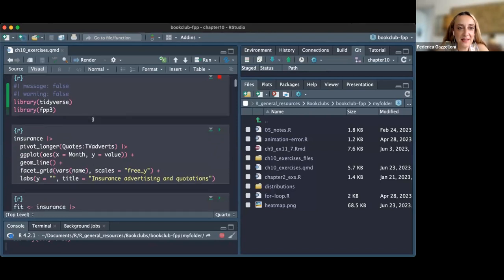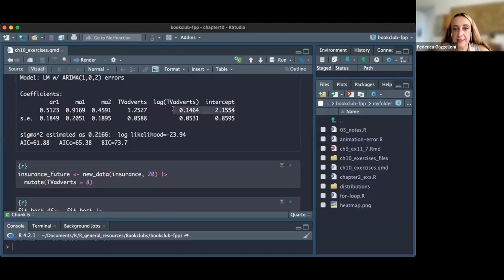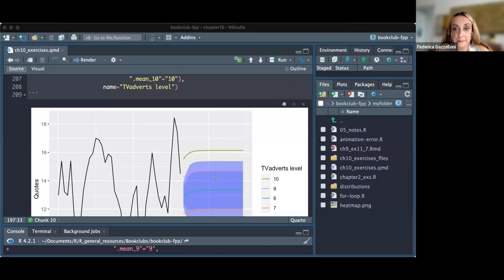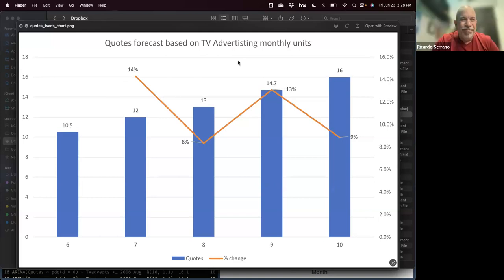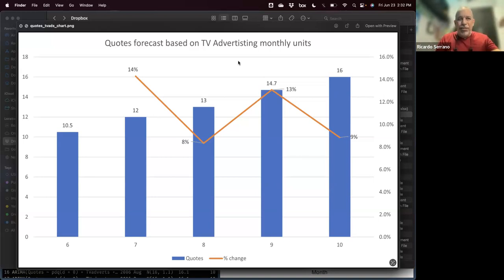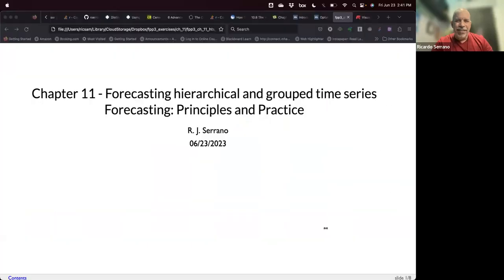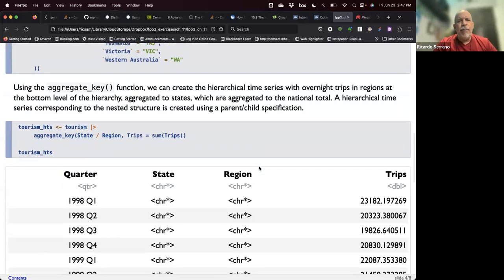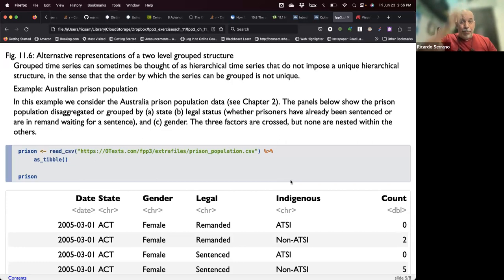Forecasting: Principles and Practice: Forecasting hierarchical and grouped time series (fpp02 10 11)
Federica Gazzelloni leads a discussion of Chapter 10 ("Dynamic regression models") and Ricardo J. Serrano leads a discussion of Chapter 11 ("Forecasting hierarchical and grouped time series") from Forecasting: Principles and Practice by Rob J Hyndman and George Athanasopoulos on 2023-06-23, with the R4DS FPP Book Club, Cohort 2.